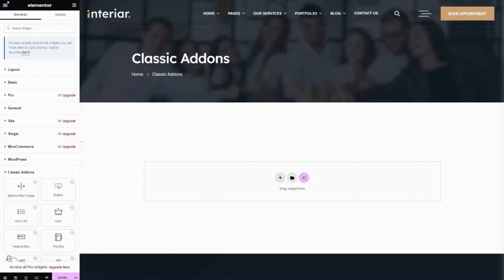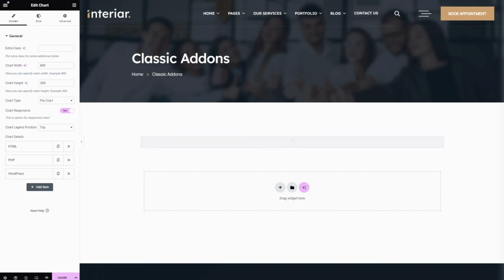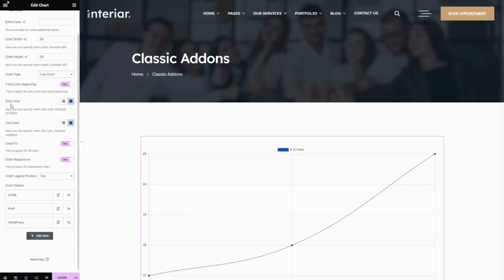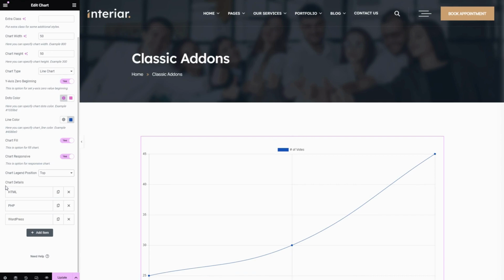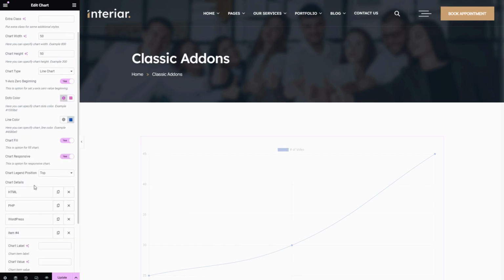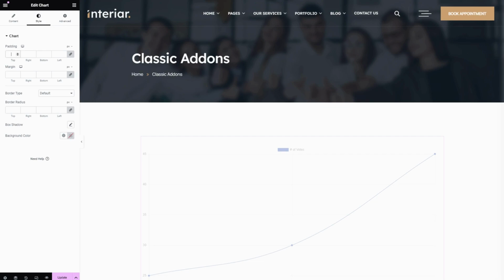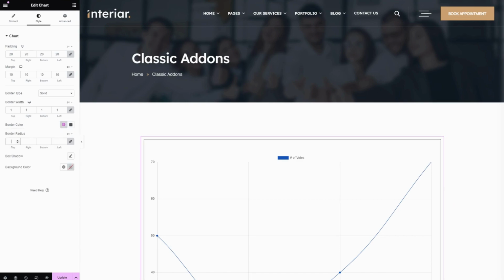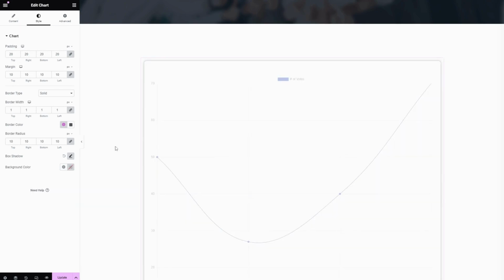How to Use a "Chart" Widget of a Classic Elementor Addon Plugin?